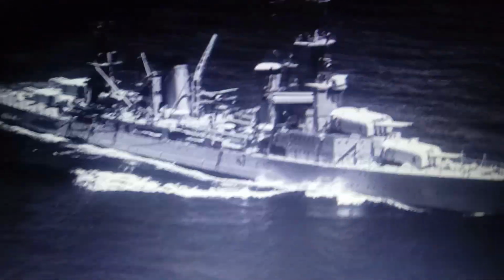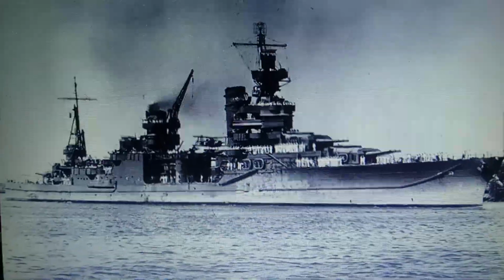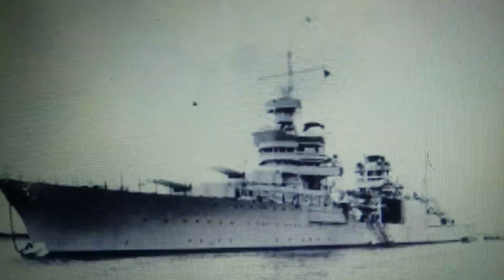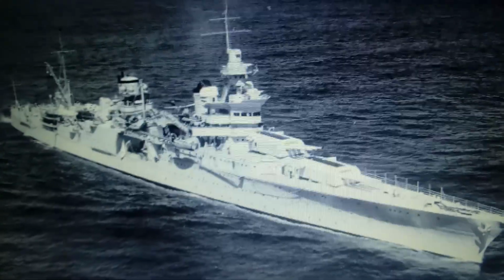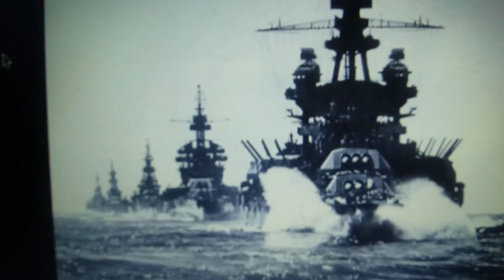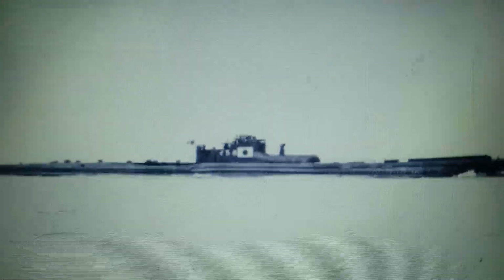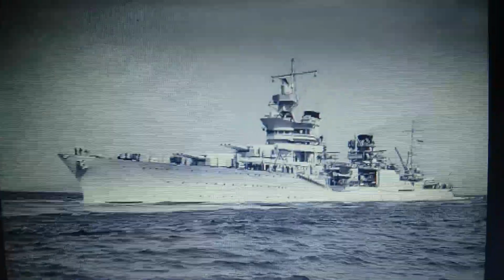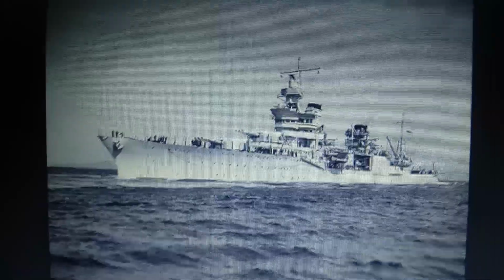Portland Class: USS Portland and USS Indianapolis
This the story of two heavy cruisers built for the U.S. Navy in the 1930s and both had many adventures in the second world war one conducted 3 rescue operations and was known as "Sweet Pea" while the oldest of the two would be the Flagship of the 5th fleet and would be nicknamed "Indy", participate in D-Day and most importantly she would be the ship to deliver the parts of the bomb that would be dropped on Hiroshima but would lose her life at the hands of a Japanese submarine and an controversial inquiry this the story of Portland Class cruisers:
USS Portland (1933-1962) "Sweet Pea"
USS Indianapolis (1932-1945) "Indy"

 I own none of of footage or music in this video and everything goes to their rightful owners this was just for entertainment purposes and to tell the story of the Portland Class Cruisers: USS Portland and USS Indianapolis

May Indianapolis and those who lost their lifes with her on July 30 1945 rest in peace (Rest in peace Indy)